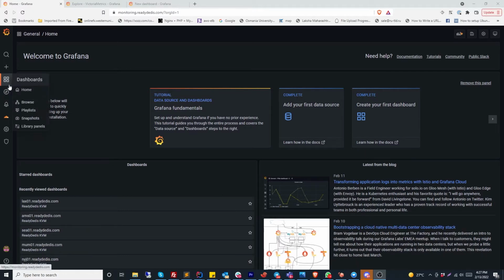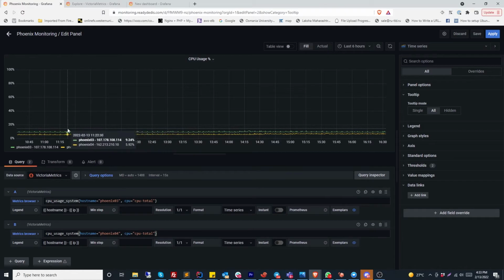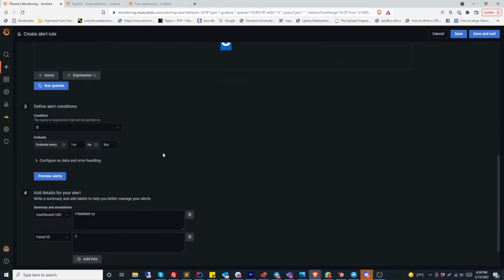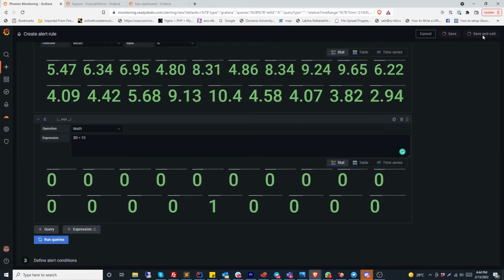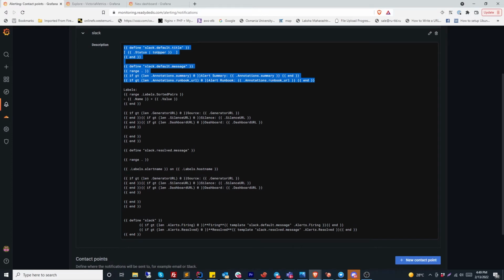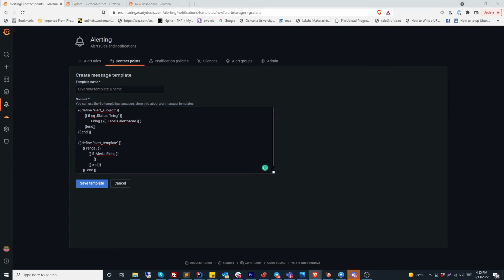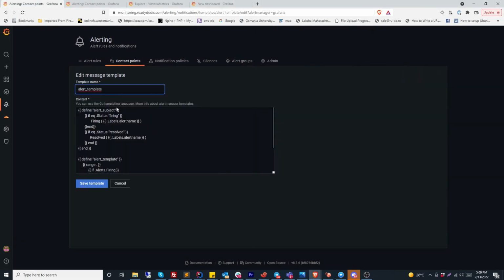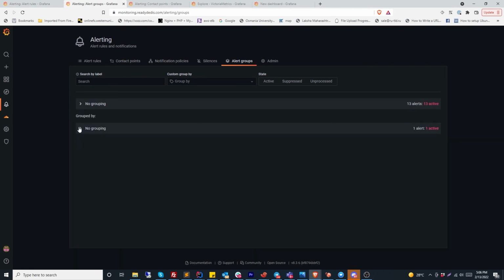Unified Alerting Grafana 8 | Prometheus | Victoria | Telegraf | Notifications | Alert Templating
Refer to the above gist for the formatted template.

Please note this is a very basic tutorial, once I get used to it, I'll try making a better one.